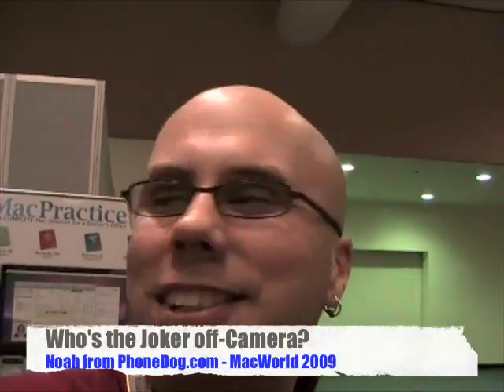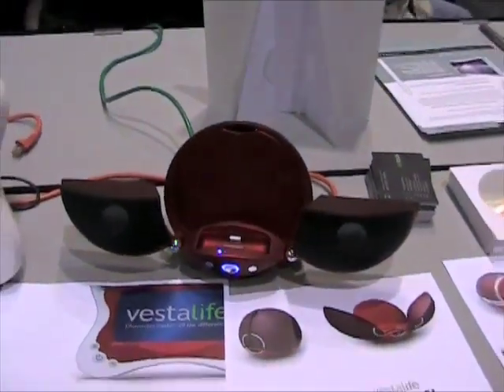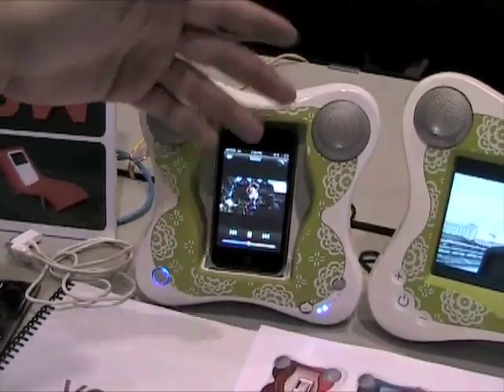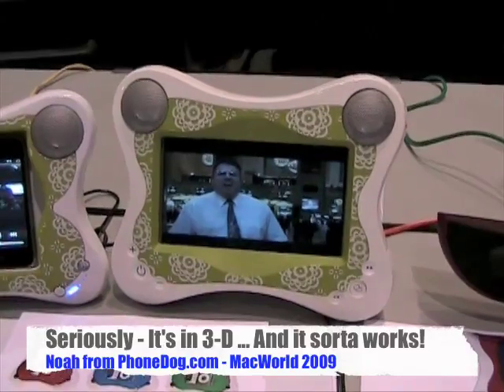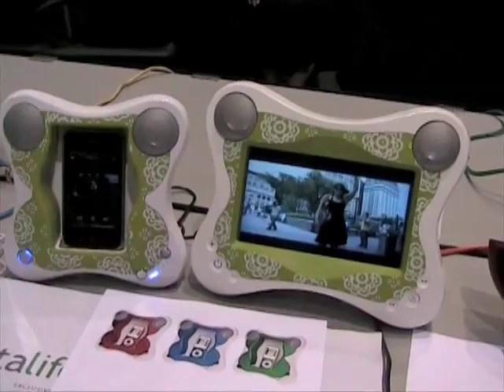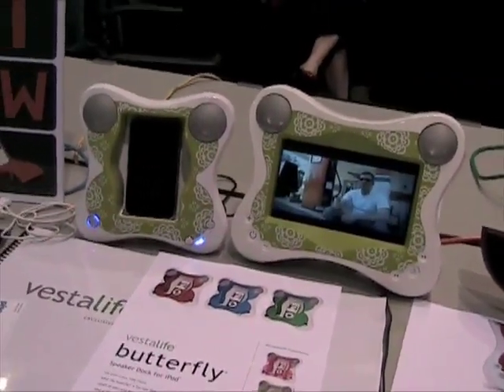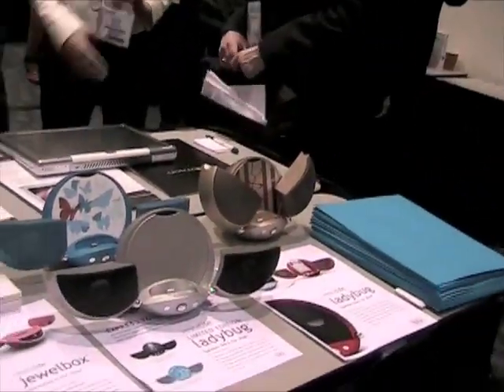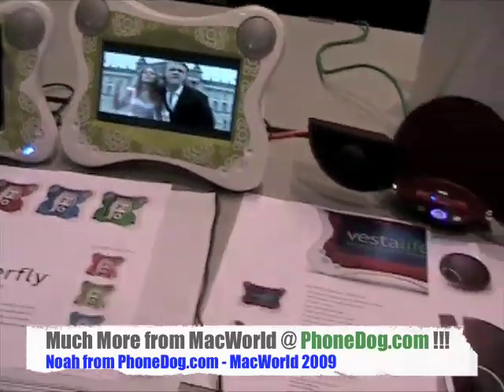MacWorld 2009: Vestalife Butterfly iPhone / iPod Speaker Dock & 3-D Monitor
Vestalife is back at MWSF '09 with the Butterfly speaker dock for iPhone and iPod.  And they've got an add-on monitor for watching iPod videos.  And it does 3-D.  Seeing is believing.

More on MacWorld @ for all the latest cell phone news, reviews, and more.